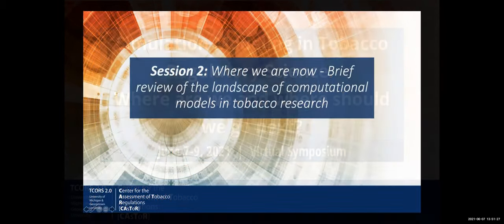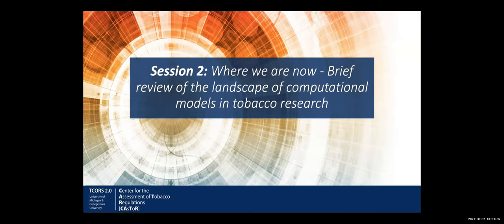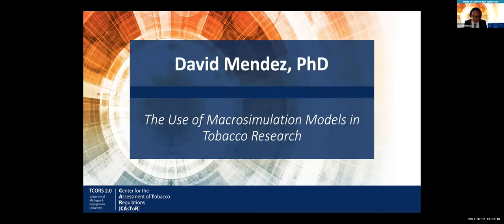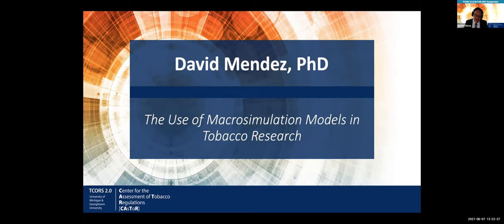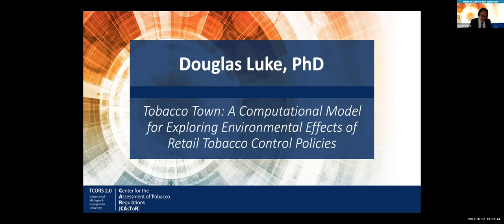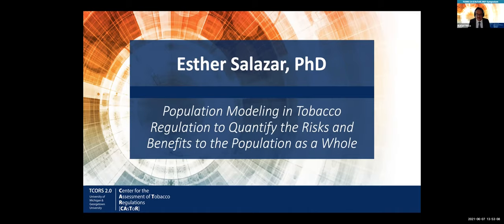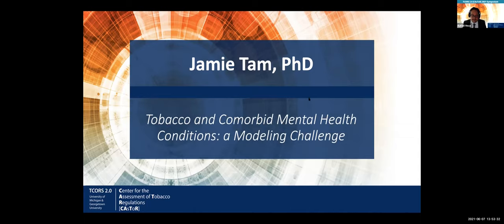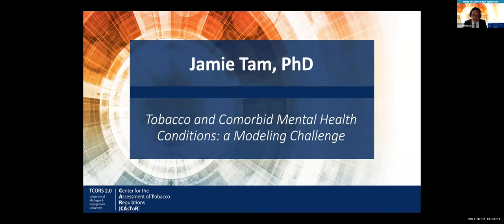CAsToR 2021: Session Two Introduction with Rafael Meza, PhD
Session Two Introduction with Rafael Meza, PhD

From the CAsToR Symposium 2021: “Simulation Modeling in Tobacco Regulatory Science: Where are we and where should we go next?” (June 7 - 9, 2021)

Day One, Session Two: “The Role of Simulation Modeling in Tobacco Research and Regulation: Yesterday, Today and Tomorrow”